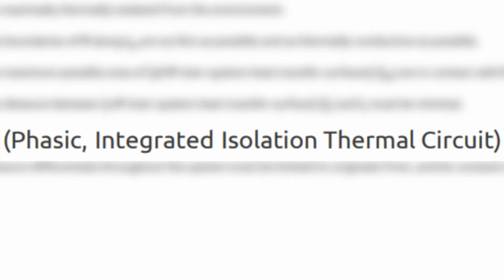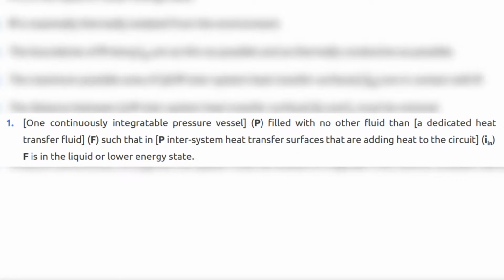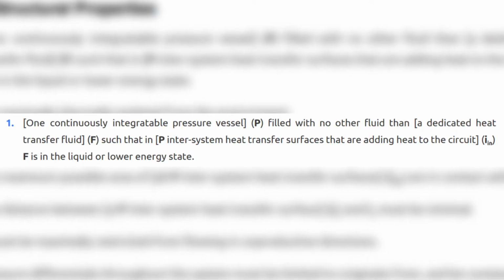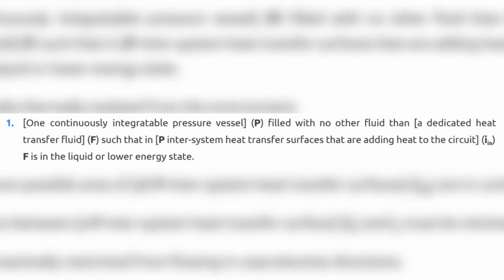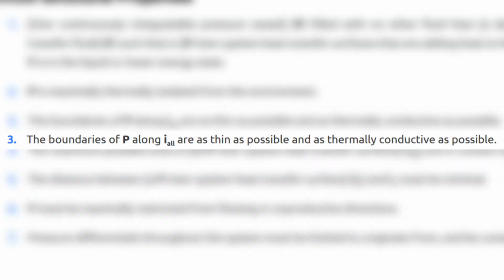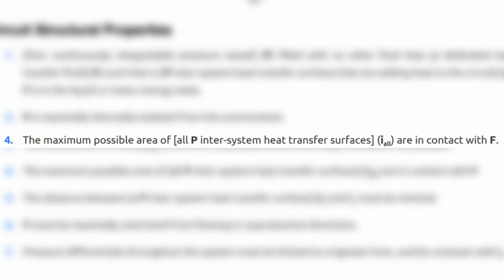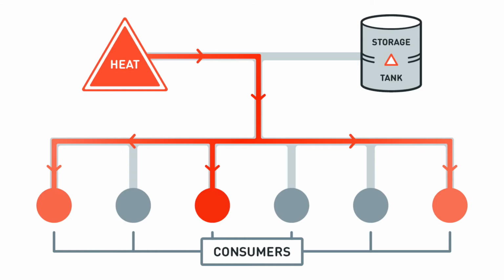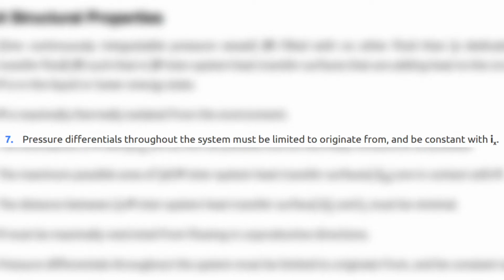Intro to the PII Thermal Circuit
Tenkiv designs, builds, and implements advanced energy systems with the goal of democratizing sustainable water and energy access.

Follow the trials and tribulations of a renewable energy startup, with a dash of education along the way!